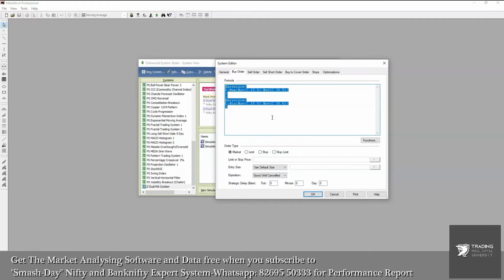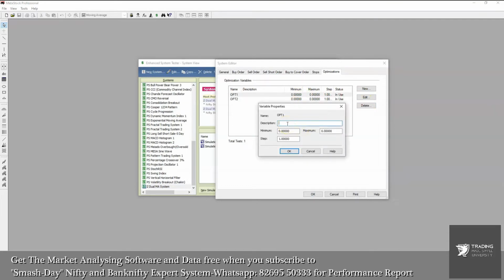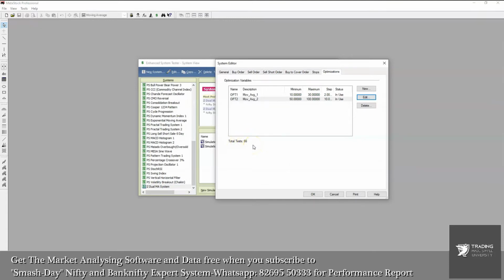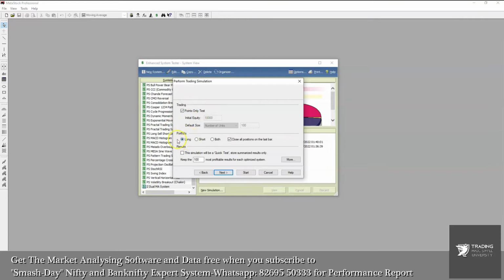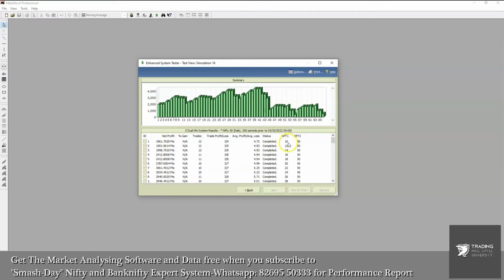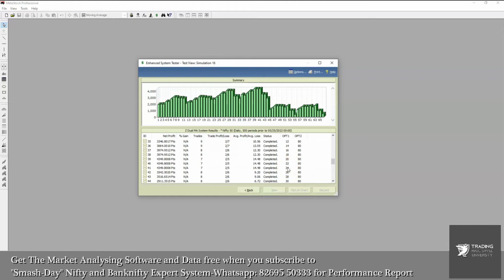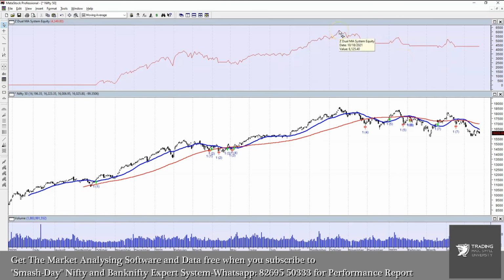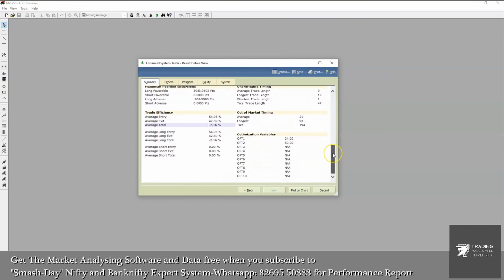System Testing in Metastock Part 2 Optimization